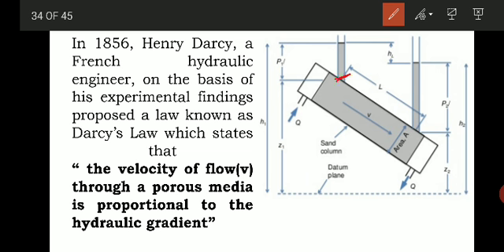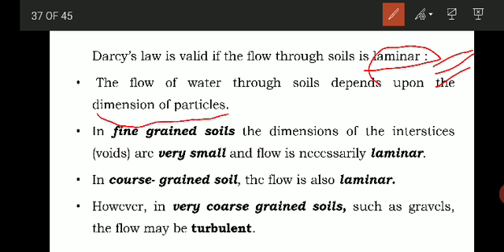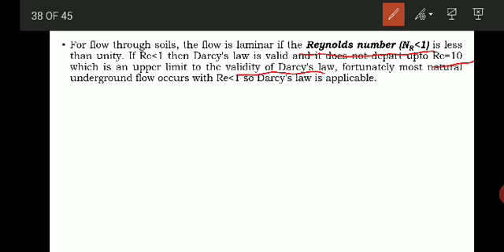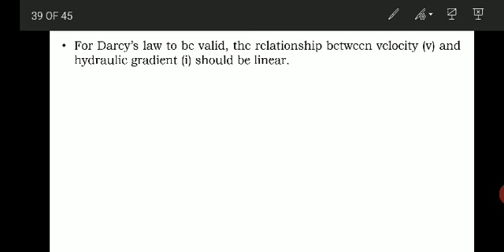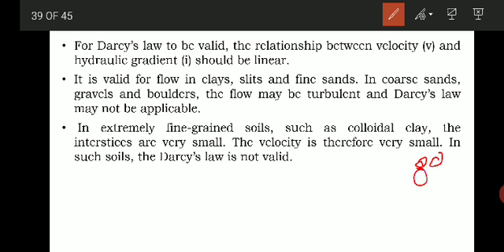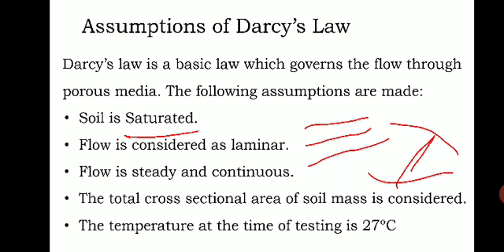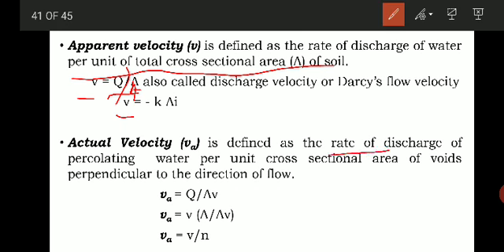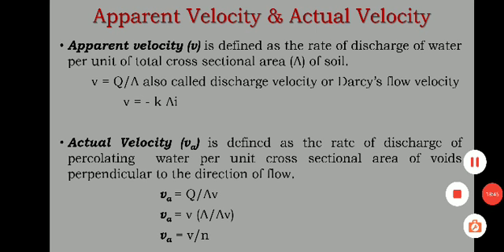JCE CV GWH MODULE 2.10 Darcy's validity , assumptions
Darcy's validity , assumptions